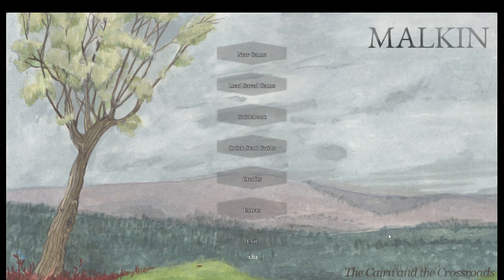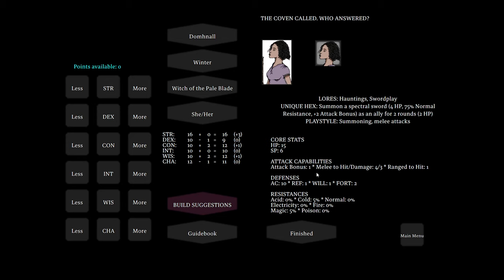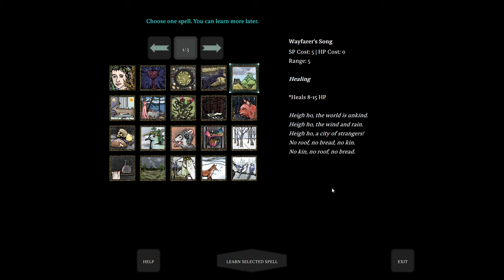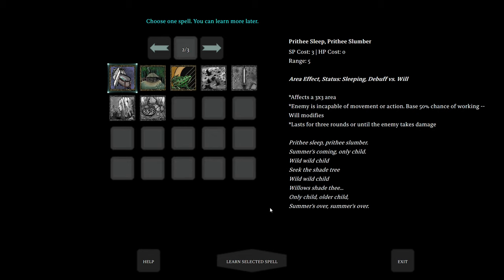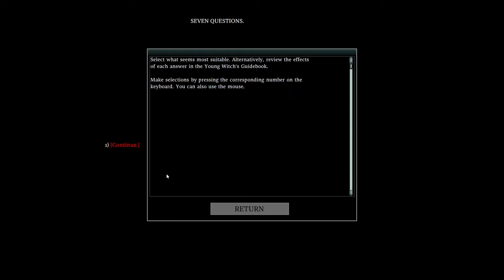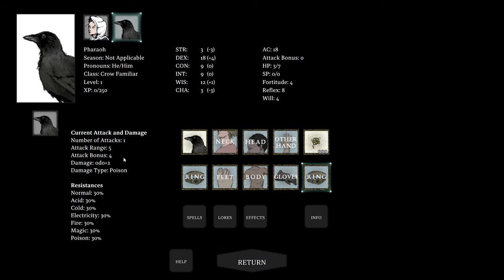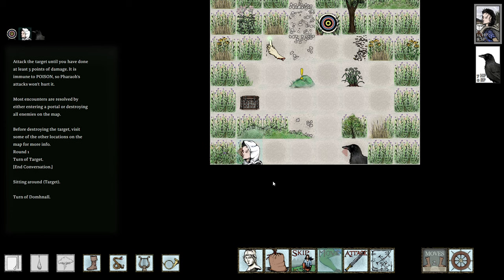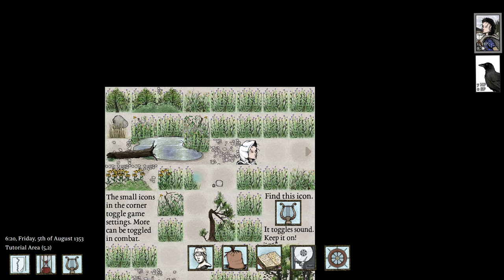Hats Go On Heads - Malkin - Let's Play - 1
Episode 1 of Let's Play Malkin is here! We create our Young Witch and begin our search for the coven, after deciding our origin story. Enjoy!

About the Game:
Malkin is a hand-drawn, atmospheric, story-rich RPG. A quest to find the blood of a murderer leads a witch into ever deeper mysteries. Expect intricate storylines with multiple endings and combat that poses a balanced challenge. An OGL game.